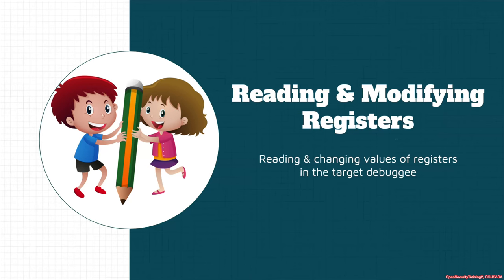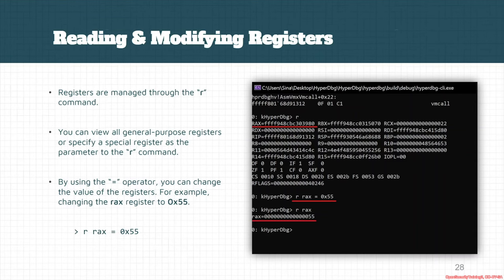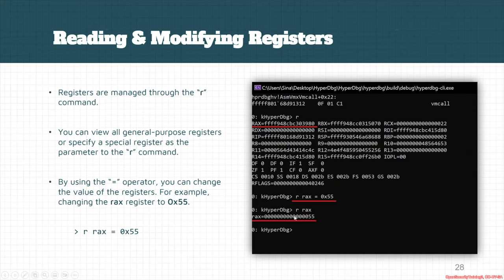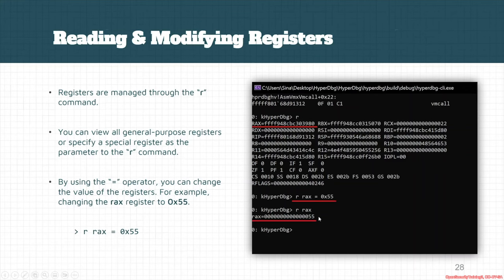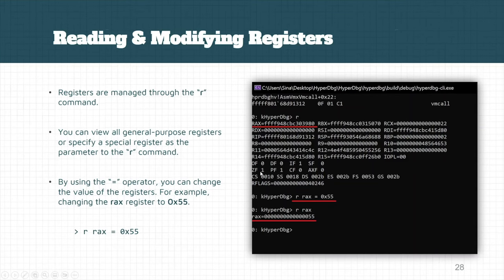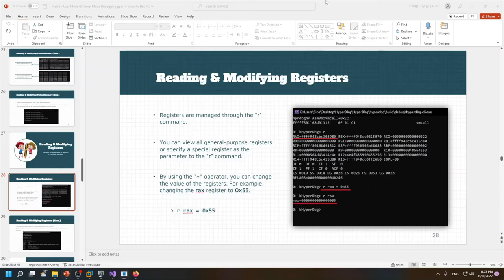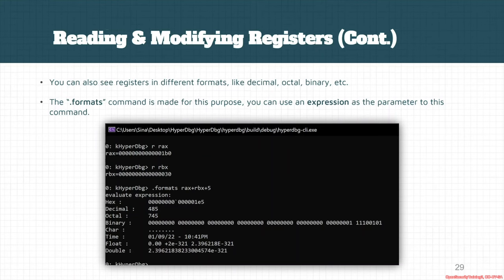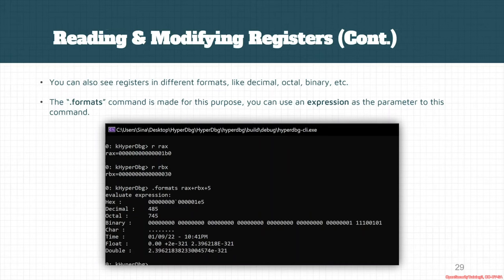Dbg3301: HyperDbg 03 10 Read Write Registers